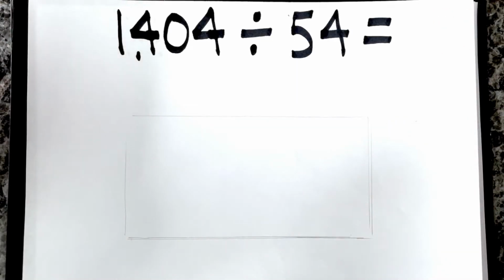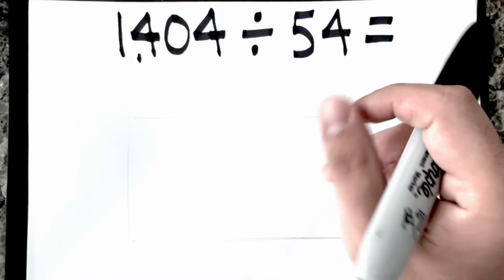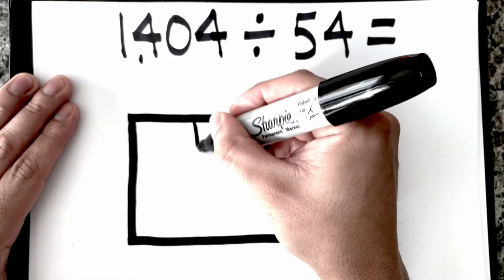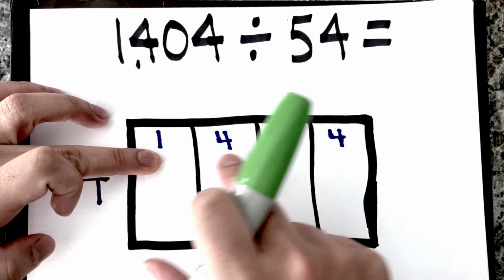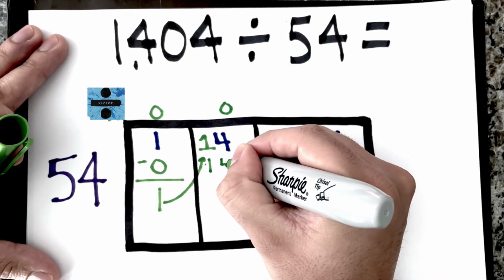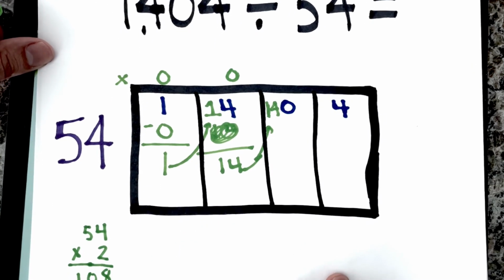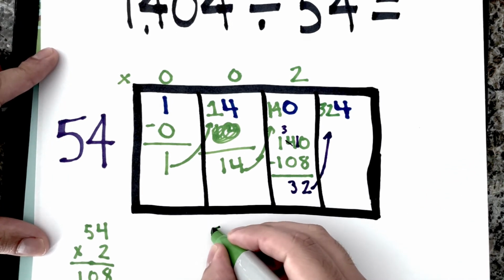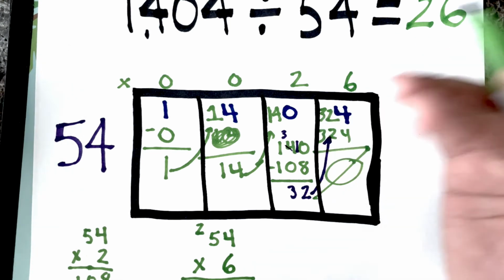The Box Strategy for Long Division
This is a video for 5thgrade students learning how to divide using the box method.